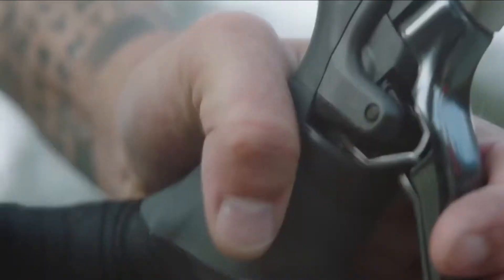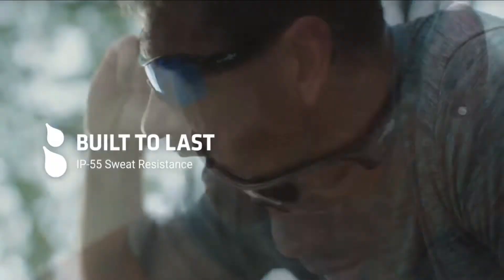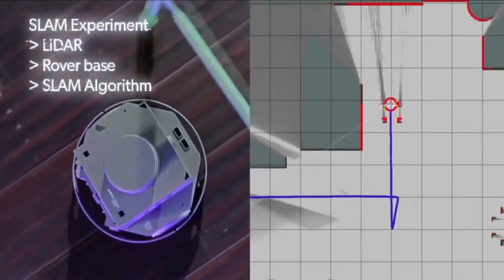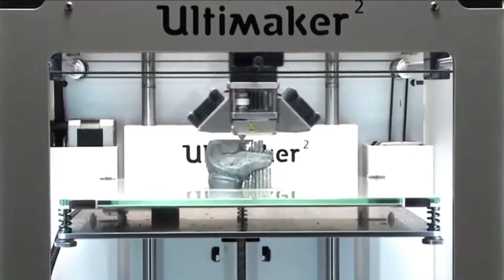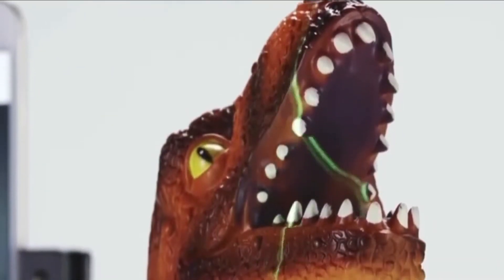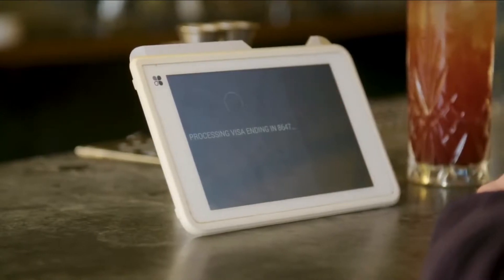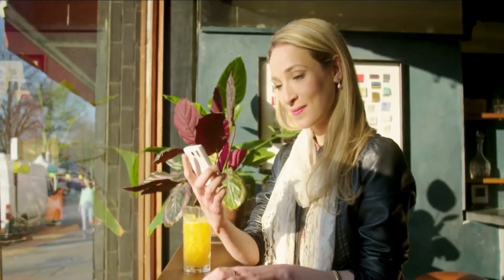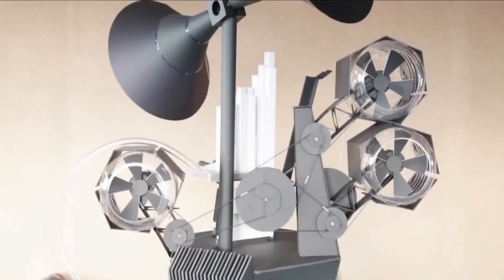5 Smart Inventions 2019 - That will BLOW your mind_HD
5 smart inventions 2019 - that will blow your mind _ HD. These inventions include everything from bone conduction sunglasses, a robotics development kit, a 4G smart wallet, and a utility knife that makes the perfect cut and a gadget that creates 3D objects. are new technologies which have been developed to enhance our lives. The smart gadgets for home are designed to deliver excitement and comfort.

For more on these 5 smart inventions 2019 - that will blow your mind_hd:
1)  Revvez:
2)  MindKit:
3)  Cora3D:
4)  Paymo:
5)  PolarLab: